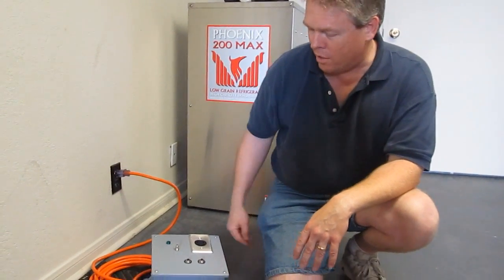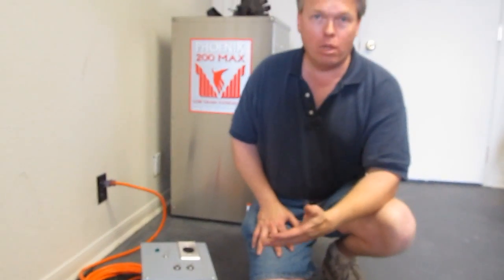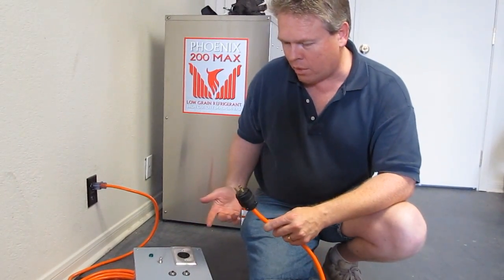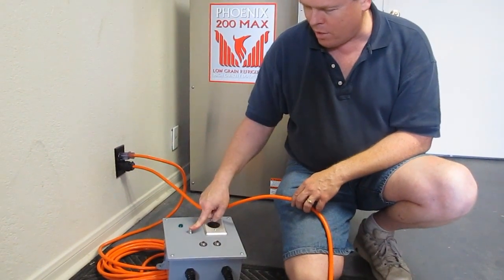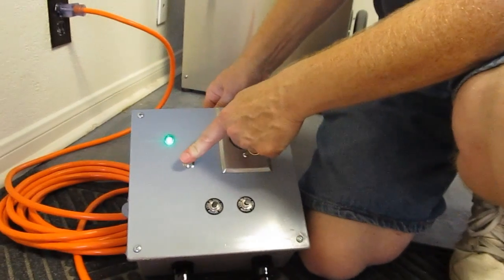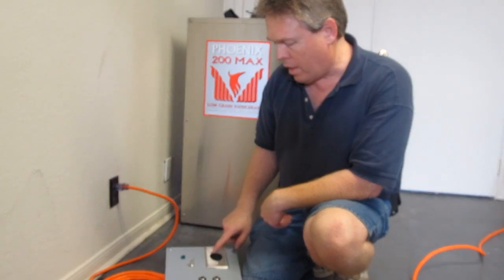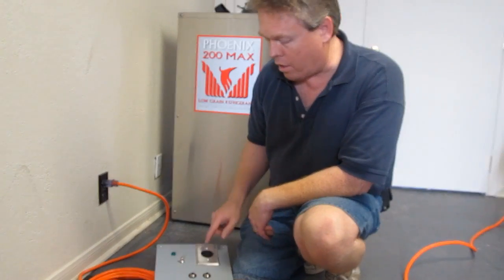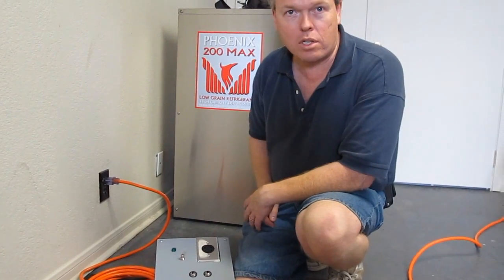Steambrite: 230 Volt to 240 volt Circuit Joiner using two 120 Volt outlets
Having difficulty finding where to plug in you 230 and 240 volt electric car, appliance, pressure washer, vapor steam cleaner?  Charges electric cars 100% faster than standard 120 volt outlets. Used on Stopsaws, planers, and other industrial woodworking equipment.
No any more with this electrical converter box
120 to 240 volt conveter